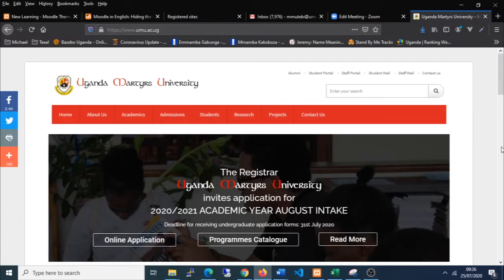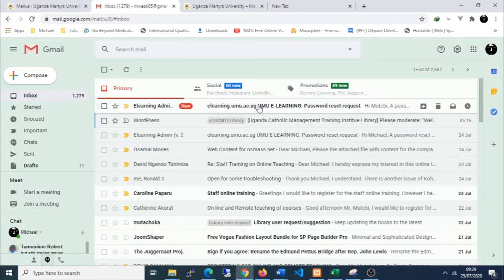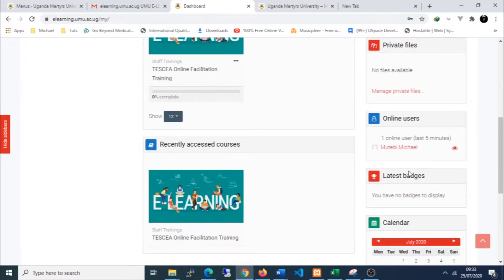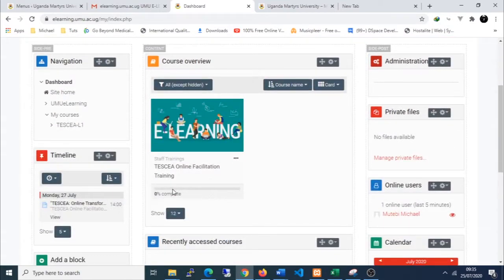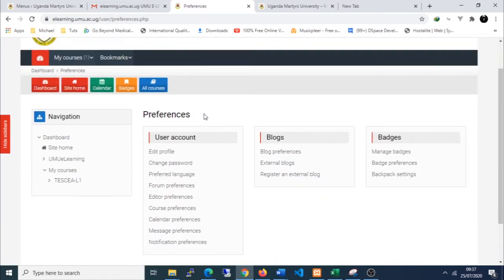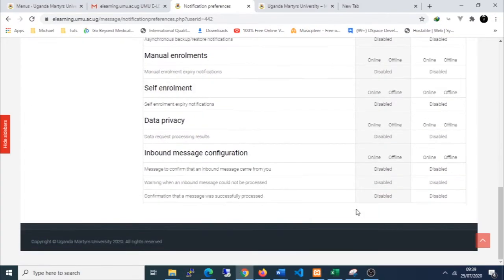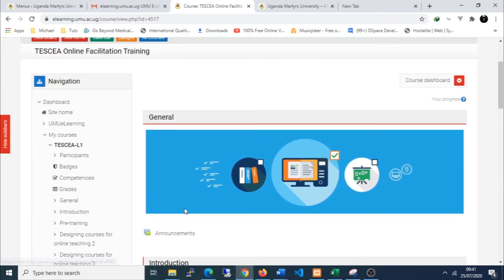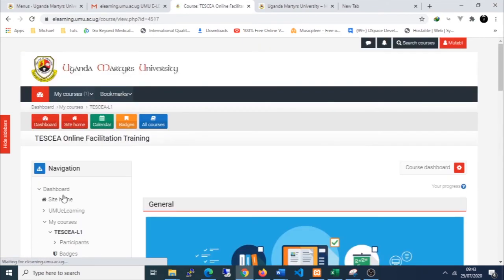Accessing and navigating the student interface